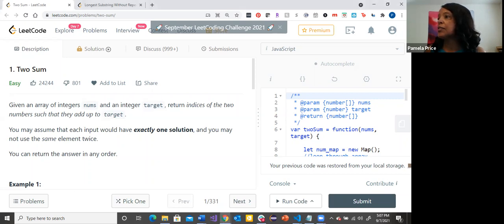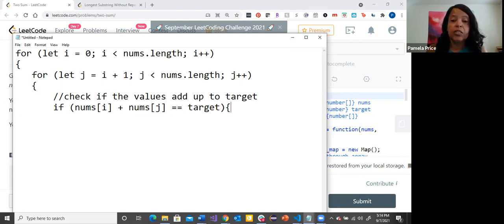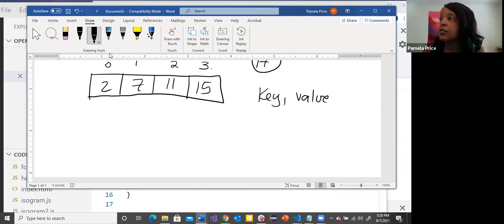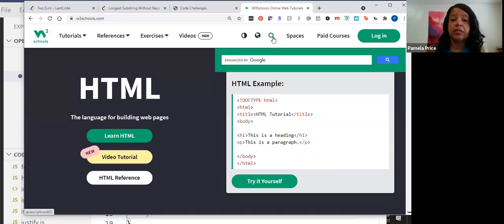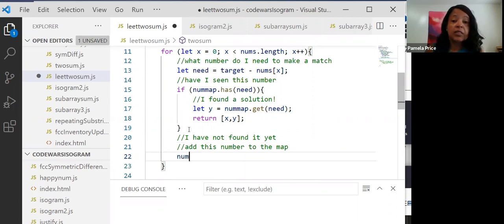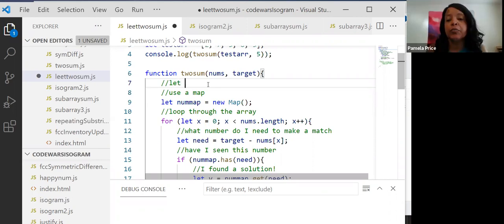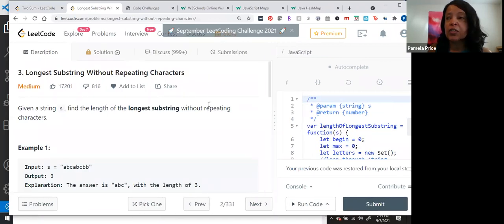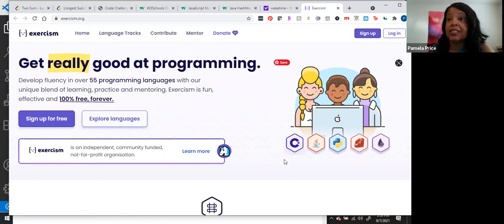Coding Challenge #2 | Two Sum